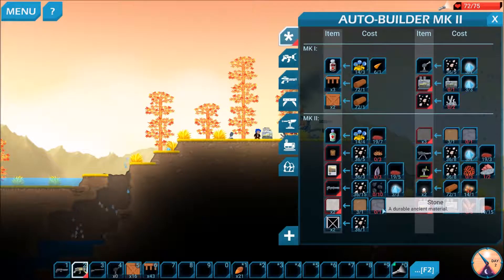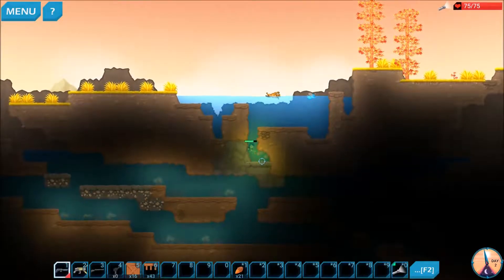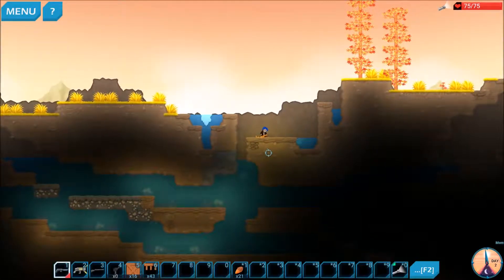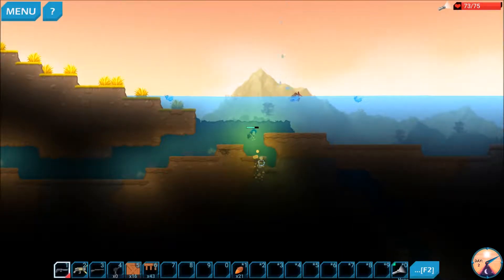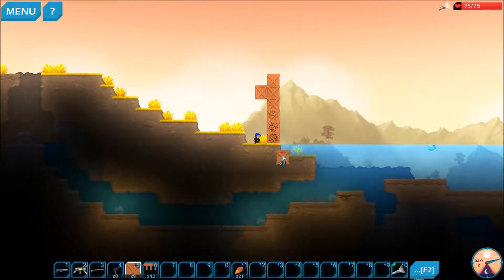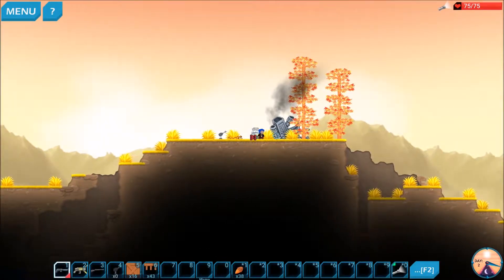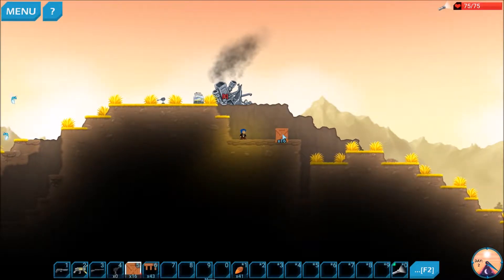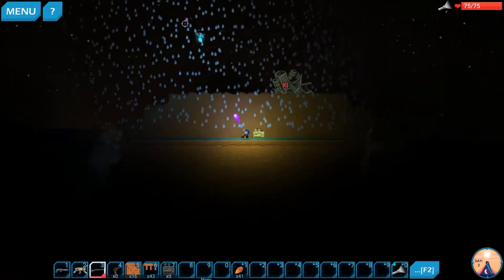Dig or Die Co-Op on Normal Ep. 2